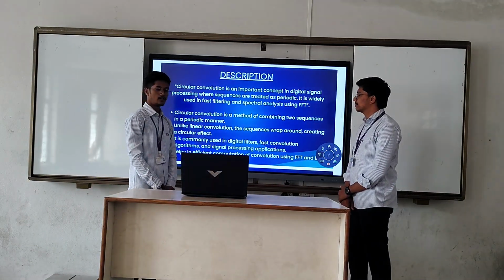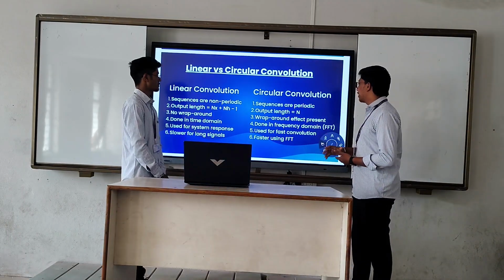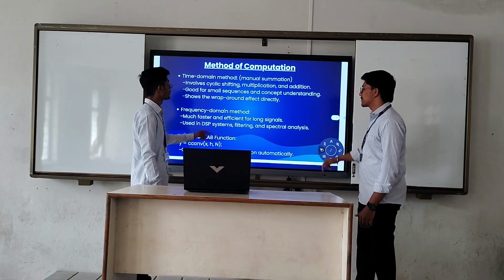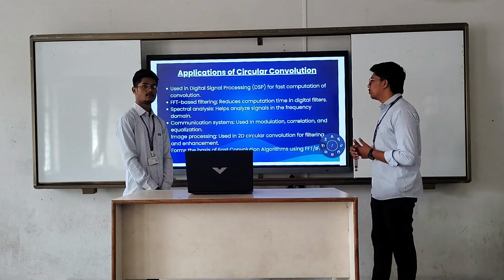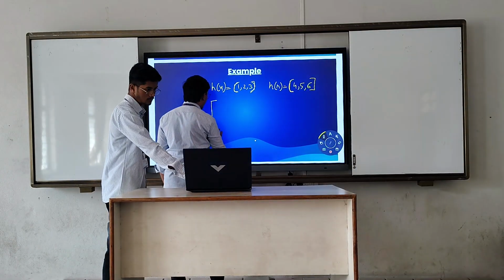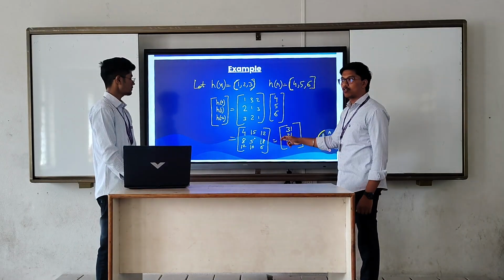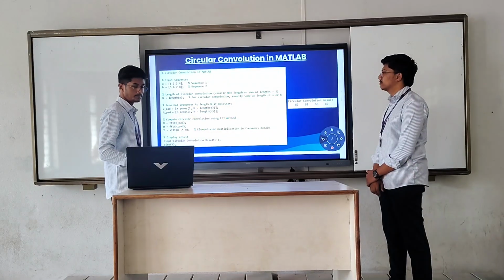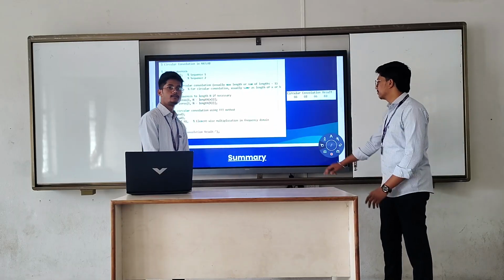Circular Convolution Explained | Signal Processing | RIT 2025-26 | 2305060 & 2105070 (ISE-2)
📘 Description:

Confused about Circular Convolution in Digital Signal Processing (DSP)? 🤔
Don’t worry — this video makes it super easy to understand! 💡

✅ Step-by-step explanation
✅ Simple numerical example
✅ Clear difference between Linear and Circular Convolution
✅ Perfect for engineering students (ECE/ENTC/EEE/IT) preparing for GATE, ESE, or university exams

📚 Topics Covered:

Definition of Circular Convolution

Time-domain and frequency-domain methods

Graphical/Matrix method demonstration

Shortcut tricks for quick solving

🎓 Learn once, remember forever — because concepts matter more than formulas!